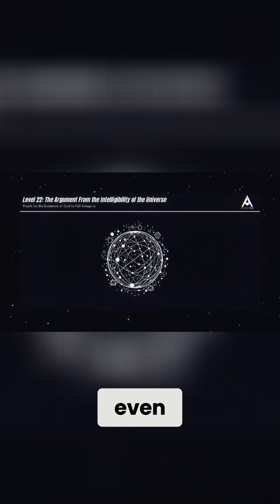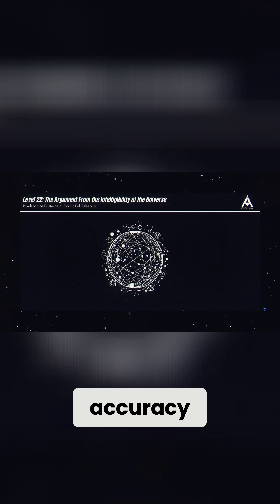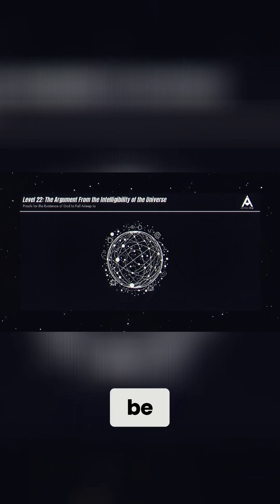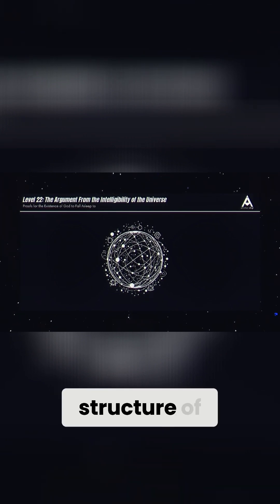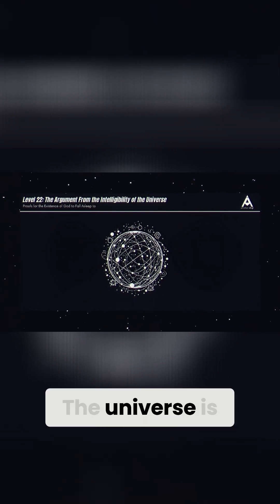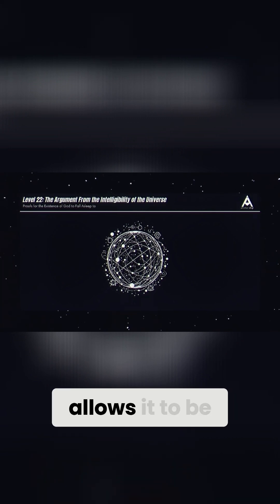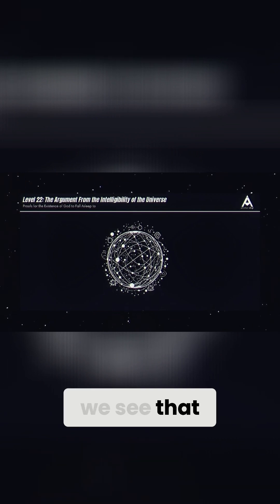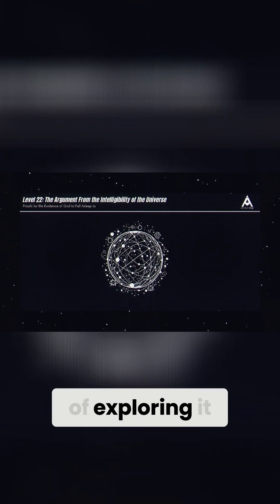Why is the Universe Understandable?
Explore the mind-bending question: Why is the universe understandable? Join us as we delve into scientific laws, philosophical inquiries, and the remarkable connection between human minds and the cosmos. Discover two compelling possibilities that explain this fascinating enigma!